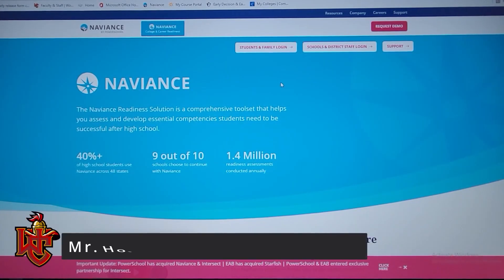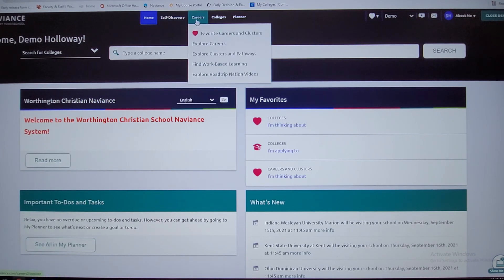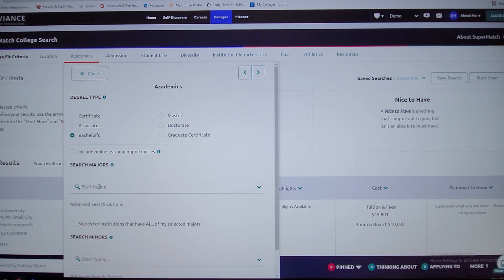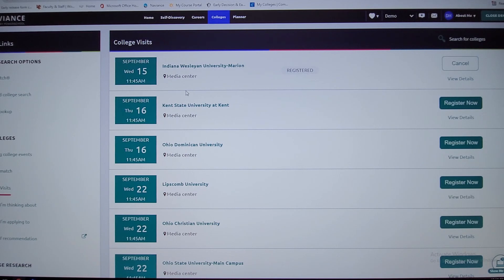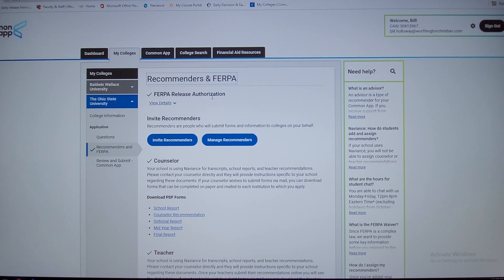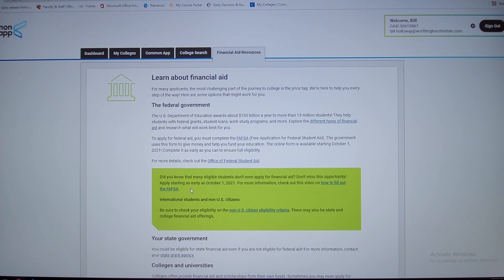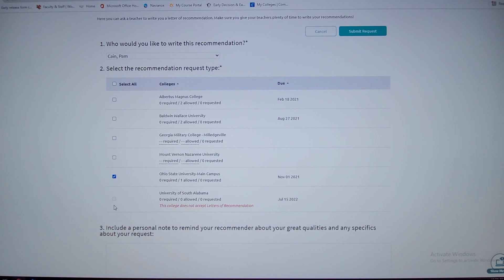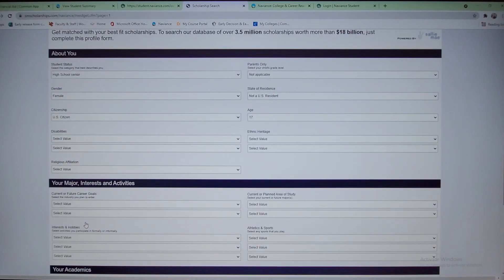Naviance & Common App Tutorial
In this episode, Mr. Holloway walks juniors & seniors through navigating both the Naviance & Common App websites.